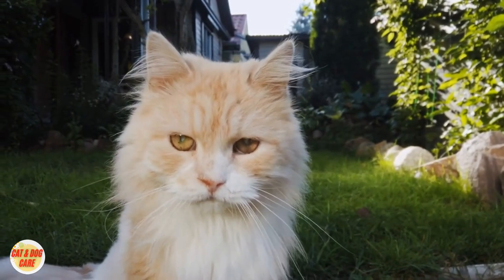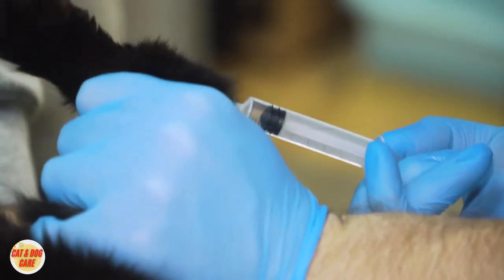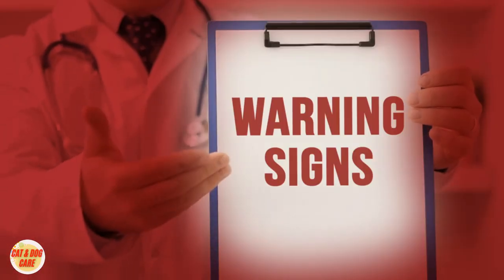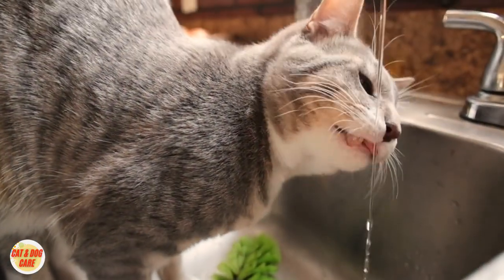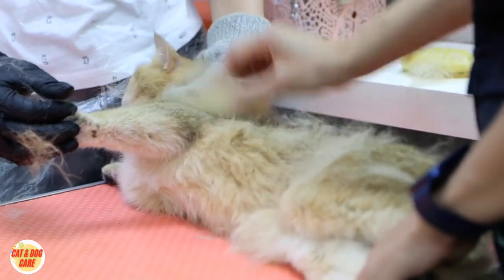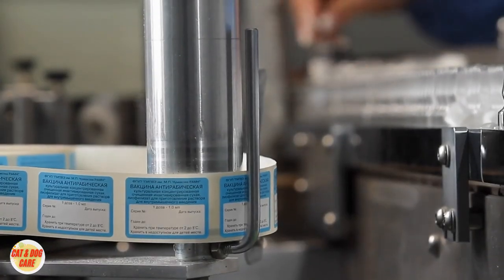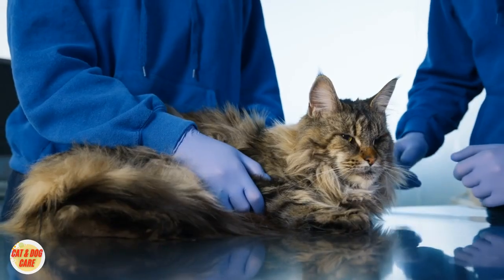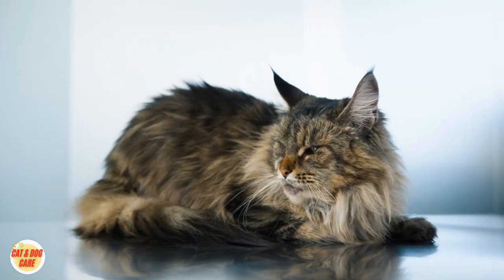Rabies Prevention for Cats / What are The Symptoms of Rabies in Cats / Cat Grooming